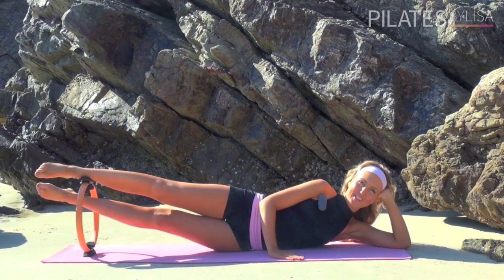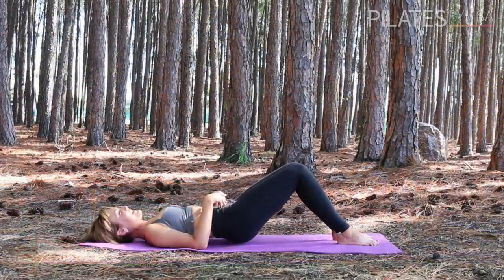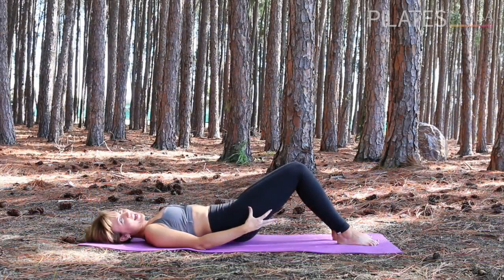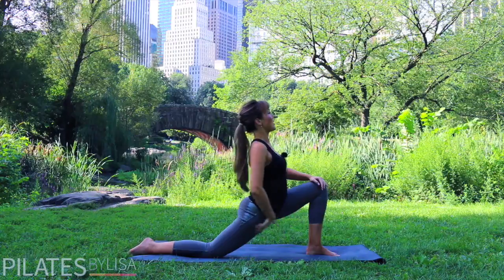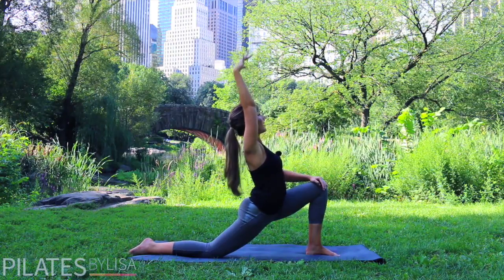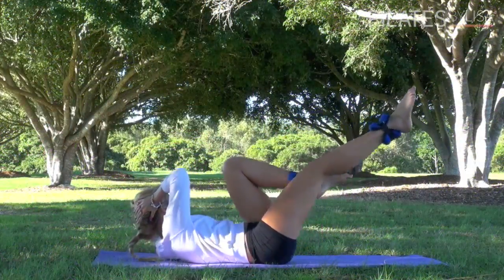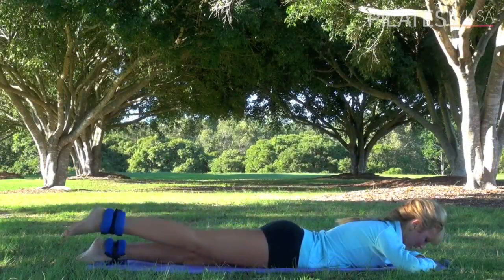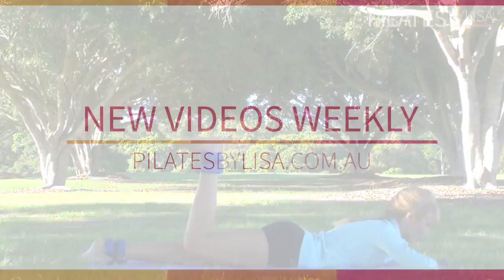Best Pilates Workout Rotations!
The best thing about our online Pilates studio is that you can mix and match the full-length workouts to meet your exact goals! Our library is so extensive you will never do the same combination twice and therefore maximising your results! for my personal favourite workout combinations that I like to pair to get a comprehensive, full body sculpting and toning workout!